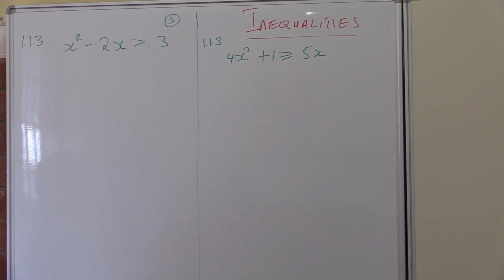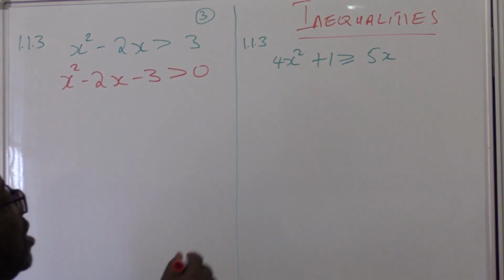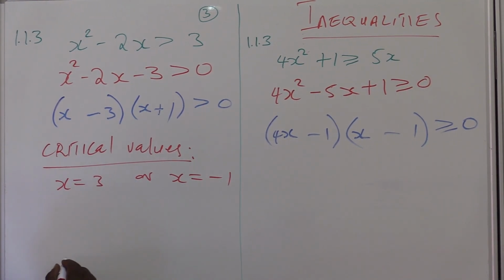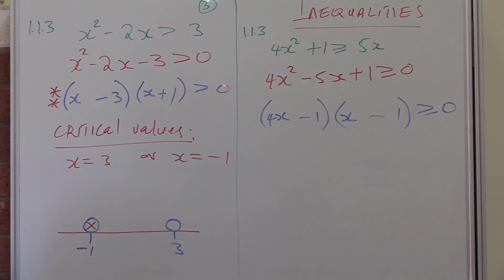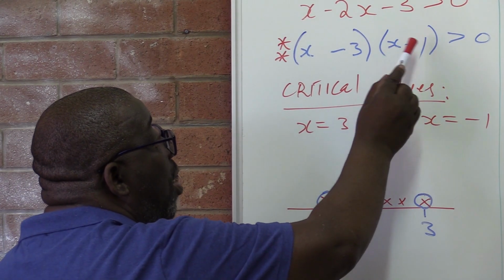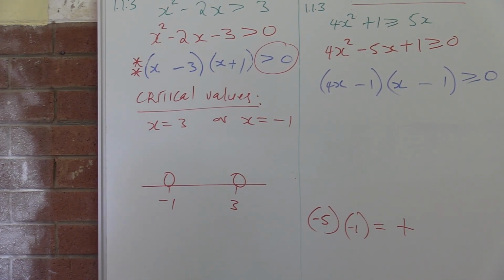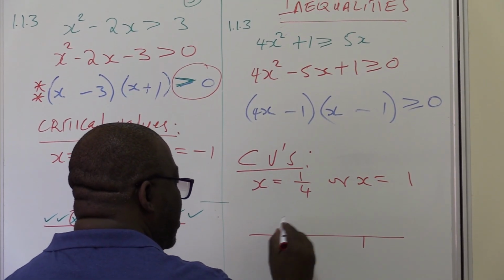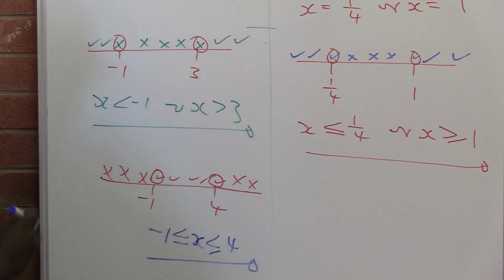Algebra | Exam Prep – VirtualX MasterClass | Series 4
Master Inequalities: Dive into "Algebra | Exam Prep – VirtualX MasterClass | Series 4," exploring key Grade 12 algebra concepts focused on inequalities. Enhance your understanding and prepare effectively for your exams.

Series Highlights: 🌟
• Understanding Inequalities: Learn the basics of inequalities and how to determine which number is greater.
• Significance of Signs: Understand the impact of positive and negative values on inequality signs.
• Quadratic Inequalities: Master quadratic inequalities and the importance of having zero on the right-hand side.
• Factorization Techniques: Learn to factorize quadratic inequalities for easier problem-solving.
• Critical Values: Identify critical values by setting inequalities to zero and solving for x.
• Number Line Method: Use the number line method to visualize solution sets.
• Exam Shortcuts: Discover efficient approaches for handling inequalities in exams.

• Register to join the group for interactive, collaborative, and engaging group discussions involving problem-solving, tutorials, and homework help

Don't miss this opportunity to master algebra and gain a competitive edge in your exams. Watch "Algebra | Exam Prep – VirtualX MasterClass | Series 4" and elevate your algebra expertise!

Associated Tags